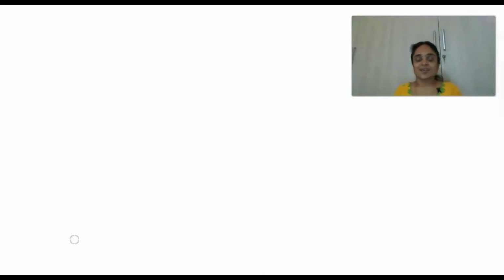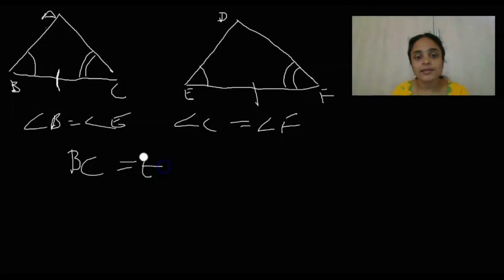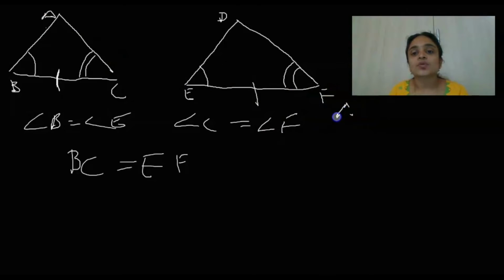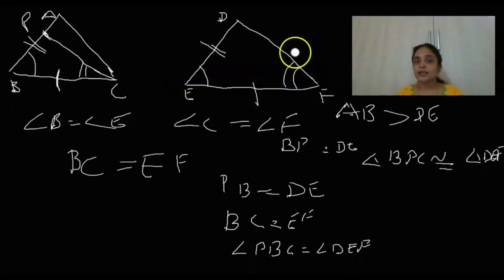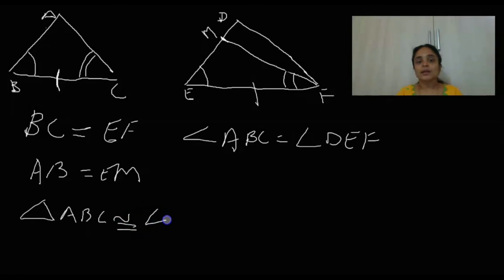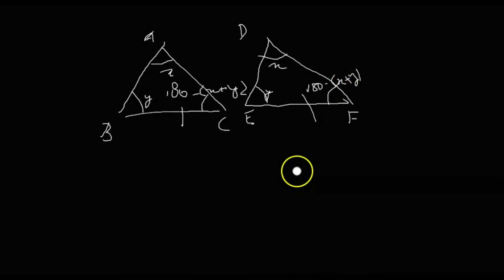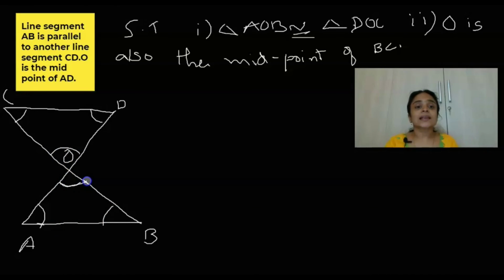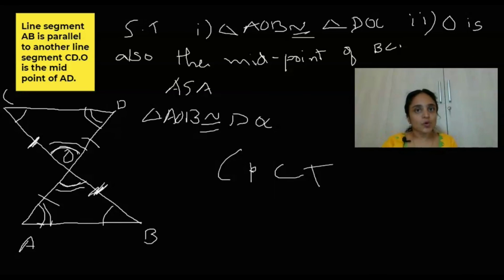Class 9 Chapter 7 Triangles Volume 2 Basic Concepts ASA,AAS Congruence Rule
In this video The basic concepts of chapter Triangles are explained in detail.The proofs of ASA and AAS congruence rule are explained in detail.
And there is  detailed solution for example 3
Line-segment AB is parallel to another line-segment CD. O is the mid-point of AD (see Fig. 7.15). Show that (i) ΔAOB≅ΔDOC (ii) O is also the mid-point of BC.